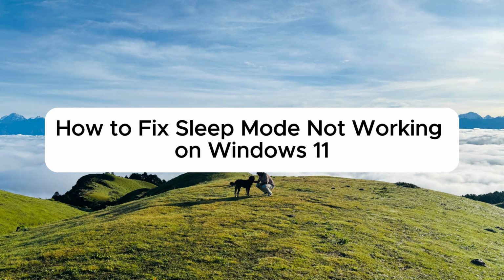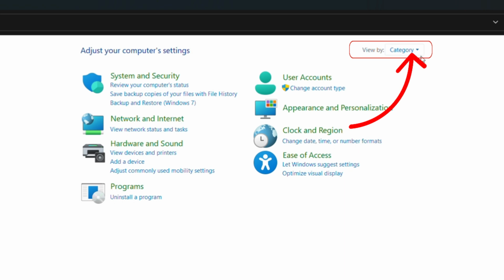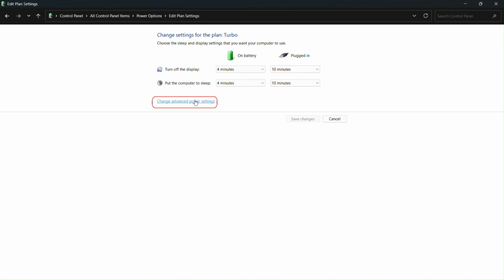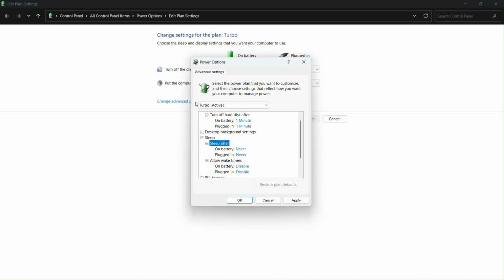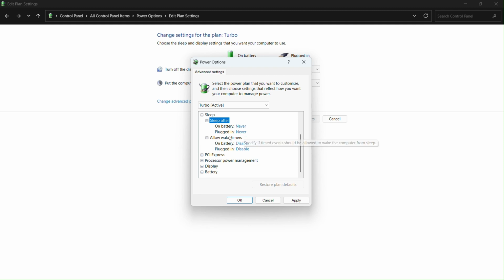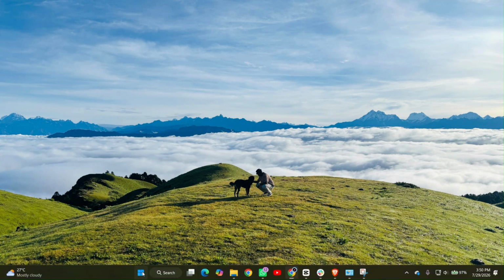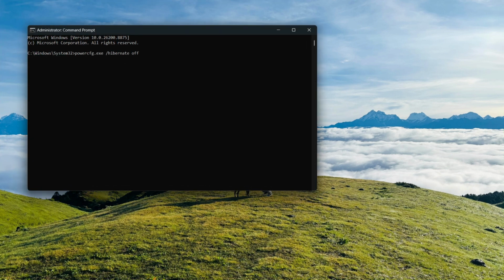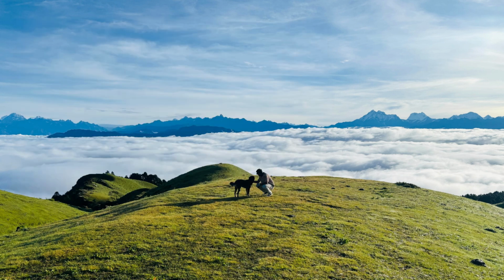How to Fix Sleep Mode not Working on Windows 11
Learn How to Fix Sleep Mode not Working on Windows 11 in this step-by-step tutorial. If you're experiencing a Windows 11 sleep mode issue or your Windows 11 won't sleep, this guide will help you troubleshoot and fix the problem quickly.

In this video, you'll learn how to fix sleep mode not working Windows 11 by checking and adjusting your Windows 11 sleep settings. You'll also discover Windows 11 power settings, sleep mode troubleshooting for Windows 11, and helpful Windows 11 how-to tutorial tips to get sleep mode working properly again.

Timestamps:
0:00 Introduction
0:20 Check Sleep & Power Settings